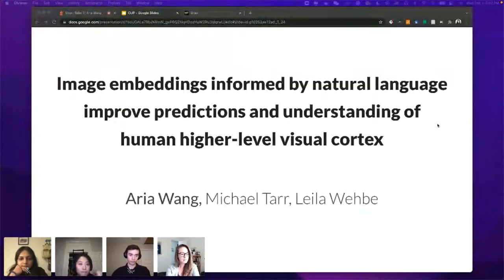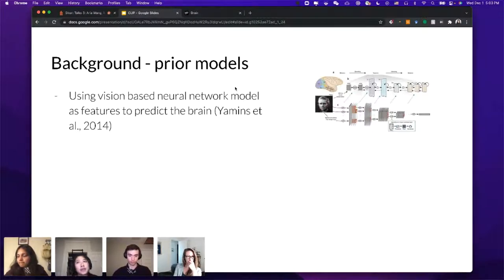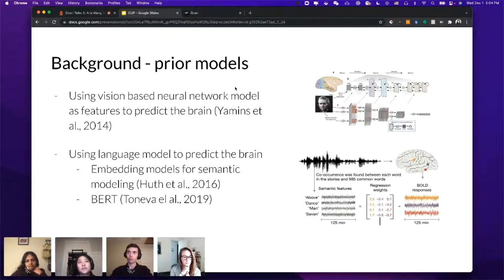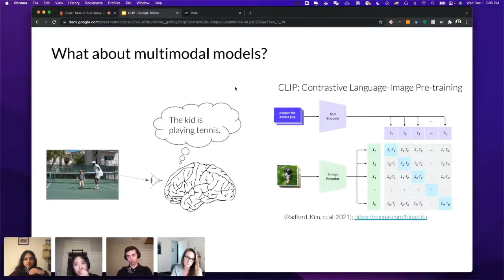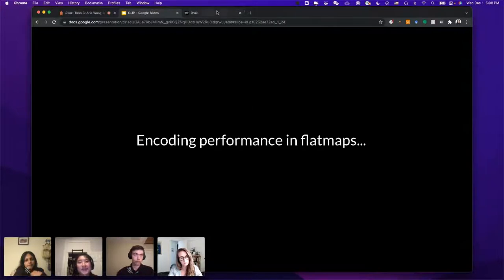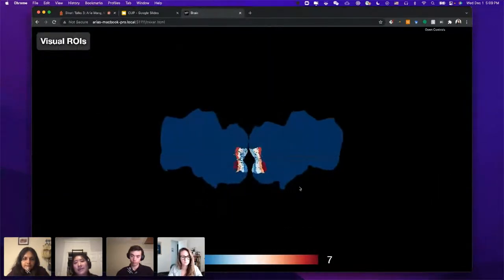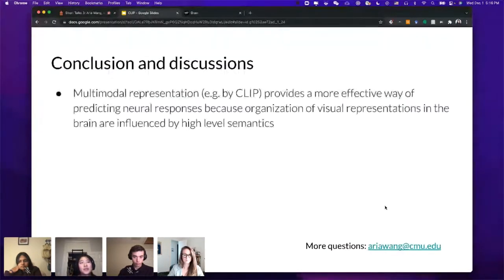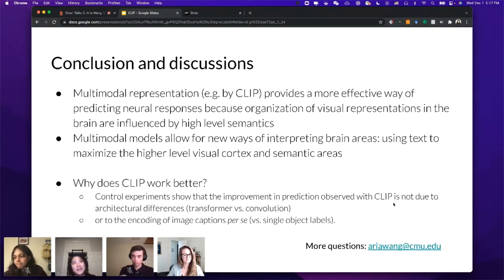Aria Wang : Image Embeddings Informed by Natural Language Improve Predictions and Understanding...